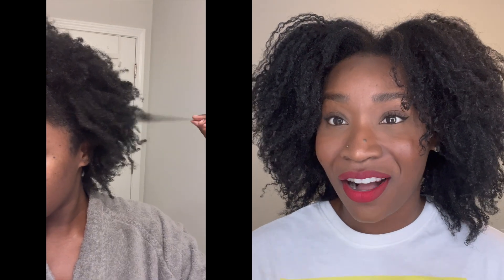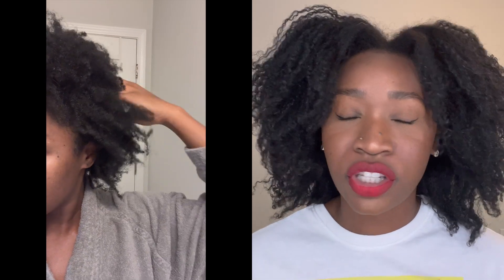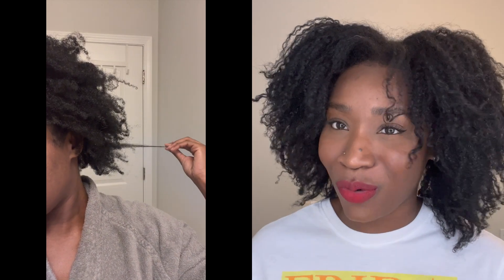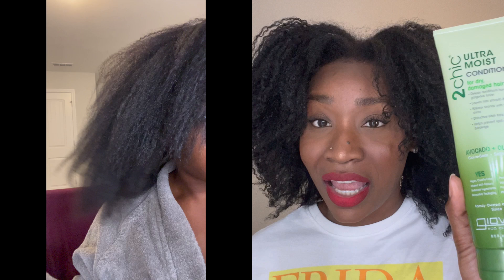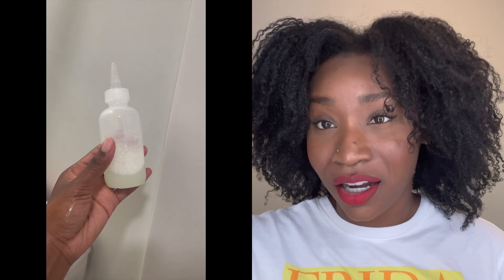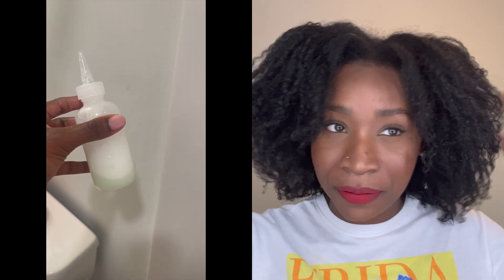The BEST Drugstore Shampoo and Conditioner?! Giovanni 2Chic Shampoo and Conditioner Review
Hey everyone!

I'm back today with a review of some Giovanni products. I saw a hairstylist review these on TikTok and had to try them out myself. Long story short, they did not disappoint! This is a fantastic shampoo and conditioner duo for the price point! But I have an especially soft spot for the conditioner. Have you tried these before?